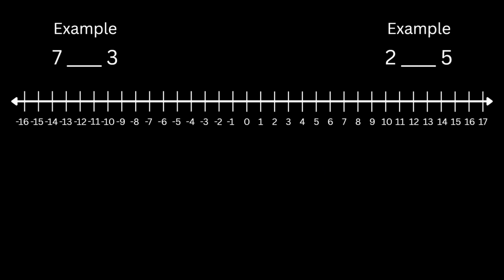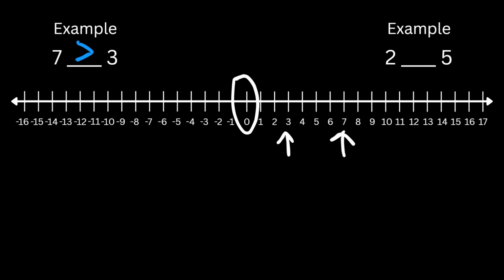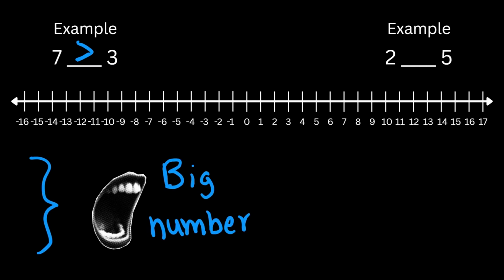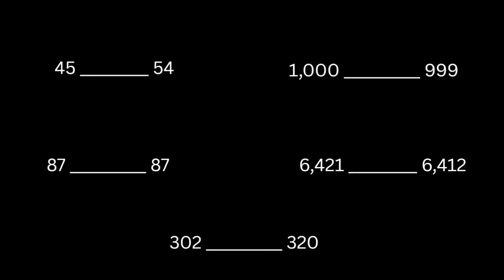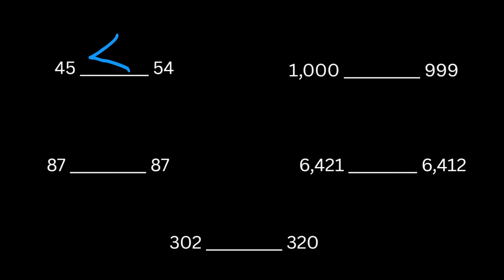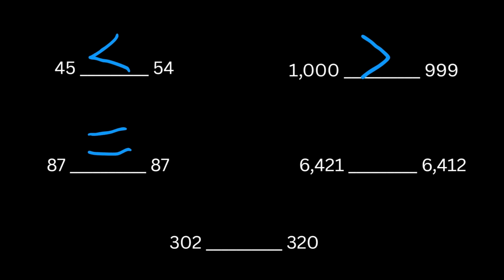Comparing Numbers - Introduction to Comparing Numbers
Introduction to Comparing Numbers | Pre-Algebra Basics
In this video, you’ll learn what it really means to compare numbers and how to tell which number is greater than, less than, or equal to another.

We’ll break everything down step by step so it’s easy to understand—even if this is your first time learning the topic.

✅ What you’ll learn in this video:
What comparing numbers means
How to decide which number is bigger, smaller, or the same
How to correctly use comparison symbols:
greater than
less than
equal to

This lesson is perfect for:
Pre-Algebra students
Middle school math learners
Anyone who wants a strong foundation in math 🧠
📌 More Pre-Algebra videos coming soon!